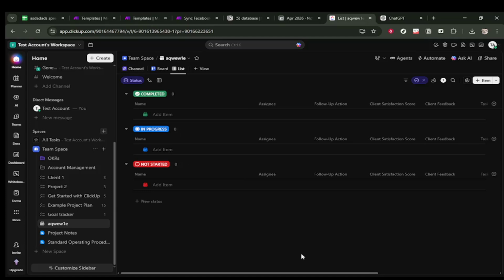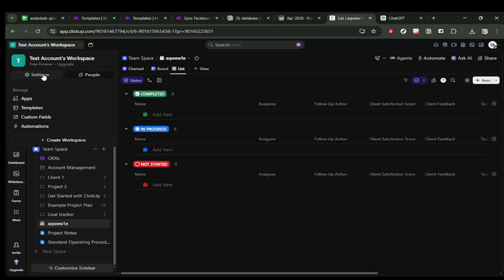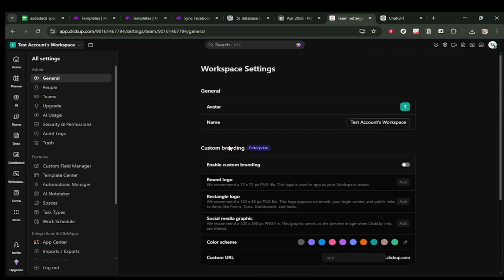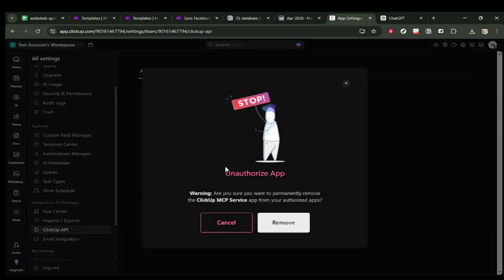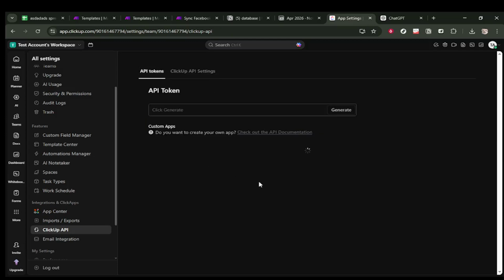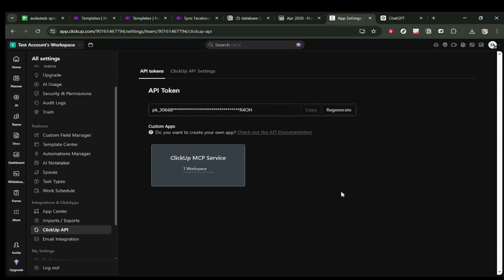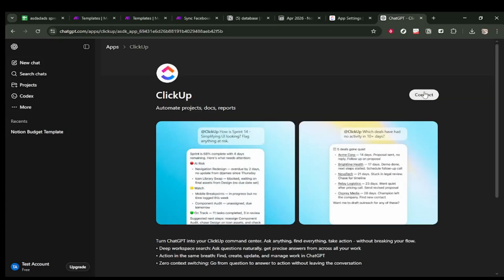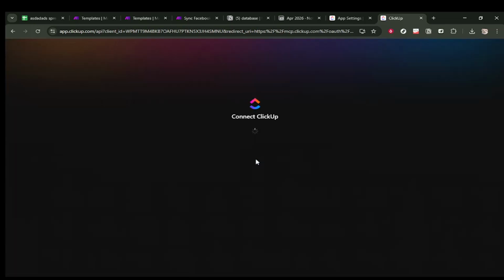How To Connect Chatgpt To Clickup [2026 Guide]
In today's video we cover: How To Connect Chatgpt To Clickup, ClickUp, ChatGPT, ClickUp OpenAI Integration, Zapier ClickUp ChatGPT, Make.com ClickUp Automation, ClickUp AI Workflow, Connect ChatGPT to ClickUp, ClickUp Productivity, AI Task Automation, ClickUp API Integration, ChatGPT Project Management, Automated Task Creation, ClickUp Tutorial, AI Software Connector

-Google Drive
-Google Meets
-Google Sheets
-Google Chrome
-Google Forms
-Google Gmail